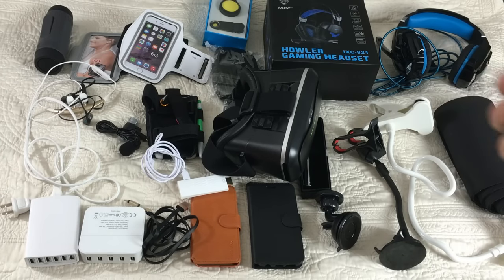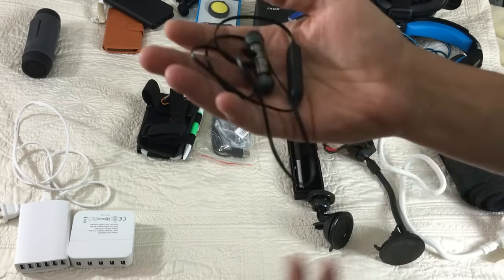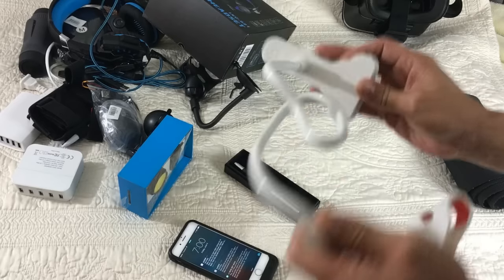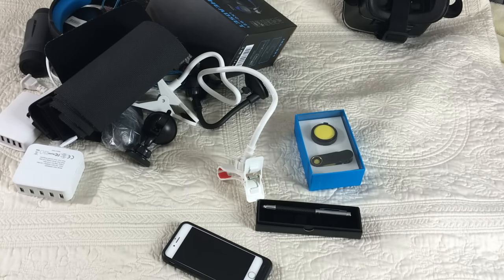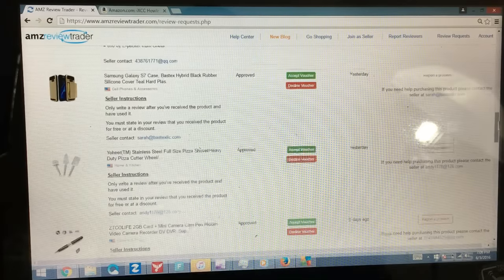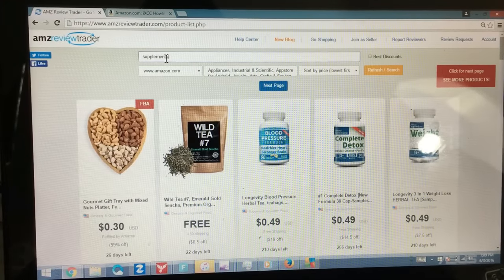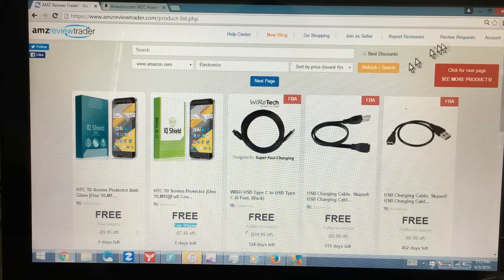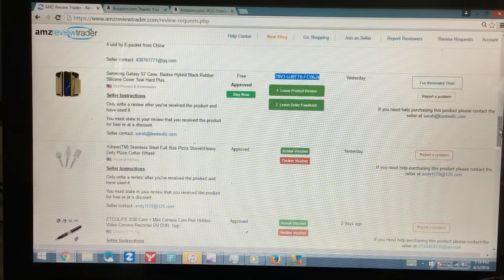How to Get Free Stuff on Amazon - I Received this Product for Free or a Discount for Honest Review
Check out some of the stuff I got this past two weeks. I receive free products daily now. You can get stuff free or deeply discounted on Amazon (US, CA, UK, DE, etc). Have you ever read a review on Amazon.com and at the bottom is said something like, "I received this product free or at a discount for an honest review"?. Well this is how they do it. The is great if you want product to review on your YouTube channel or just for personal use.

UPDATE Dec 2016: They have changed the website to
If you go to amzreviewtrader.com you will be redirected to vipon. I think they changed the name because Amazon has changed some rules. I am still getting tons of stuff everyday thinking about doing give away soon cause I have boxes and boxes all over the place now.